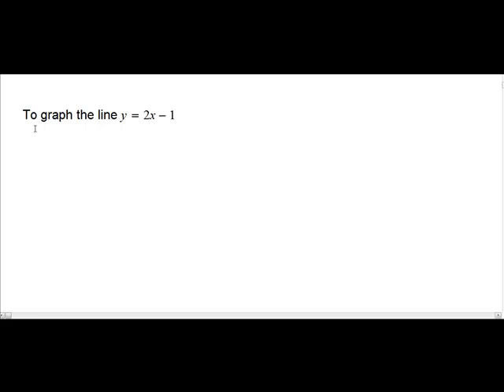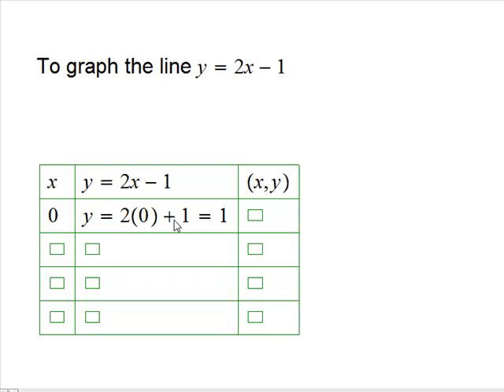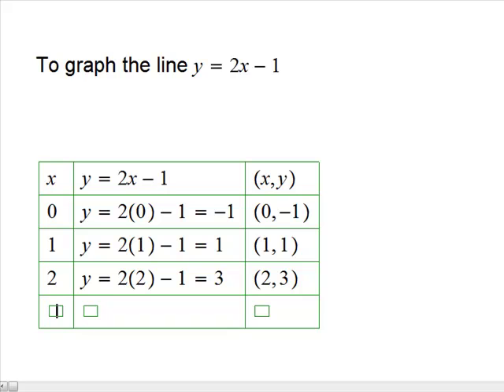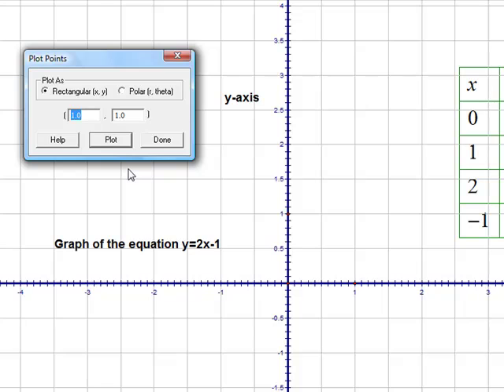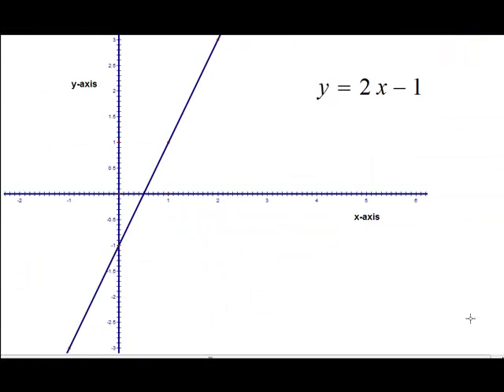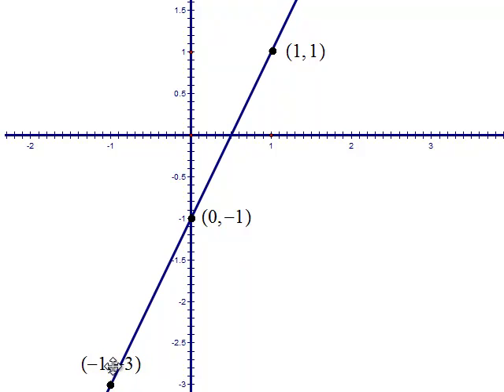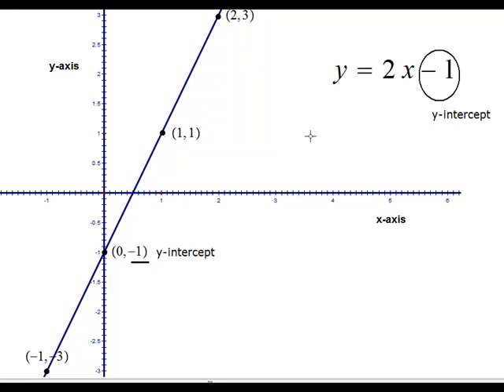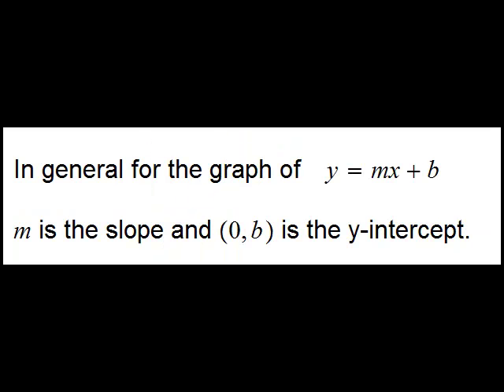Slope Intercept form of a linear Equation